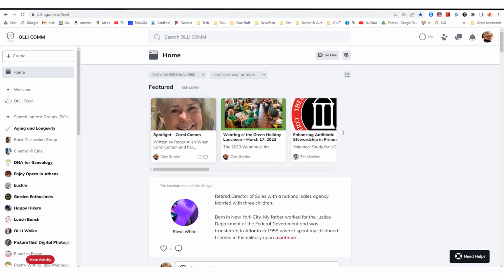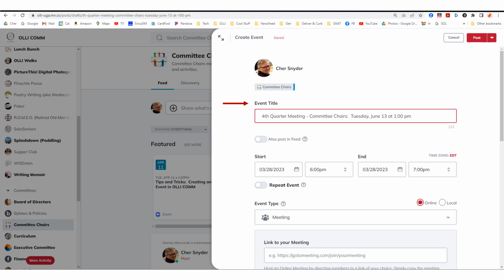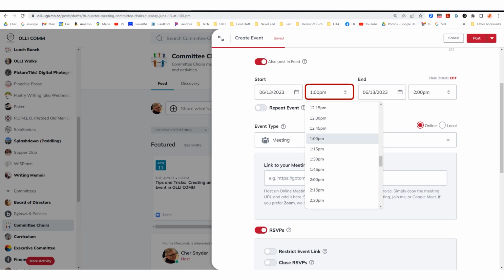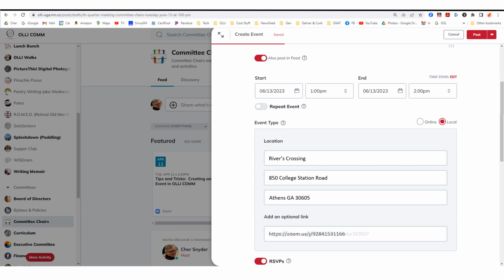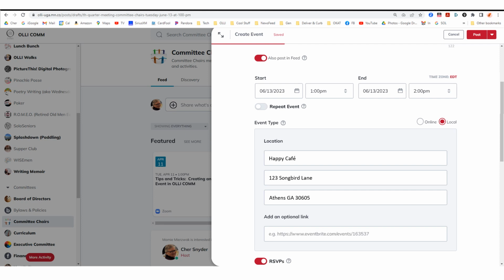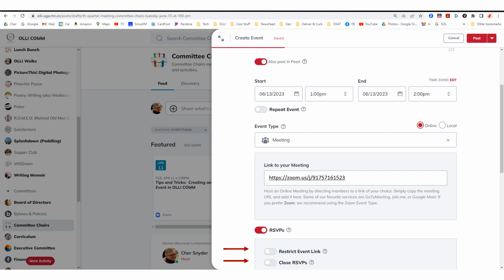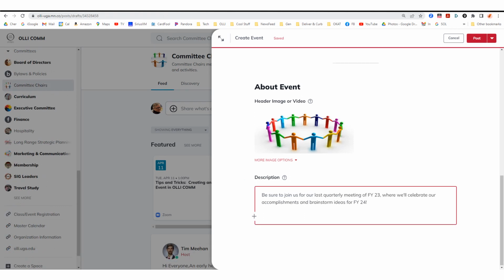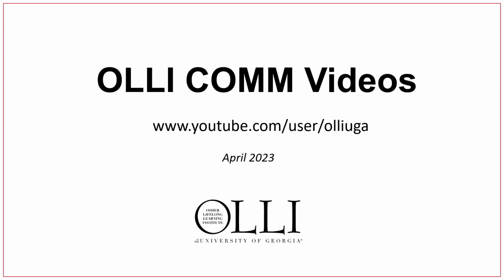OLLI COMM Just in Time video: Creating an Event